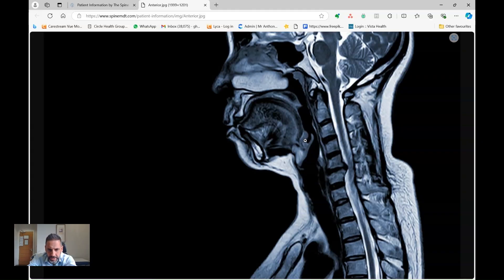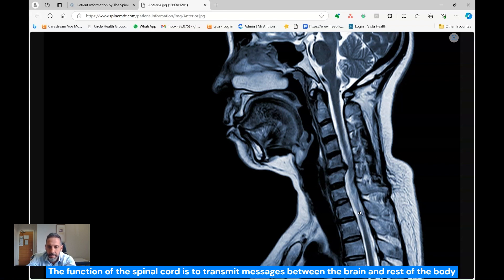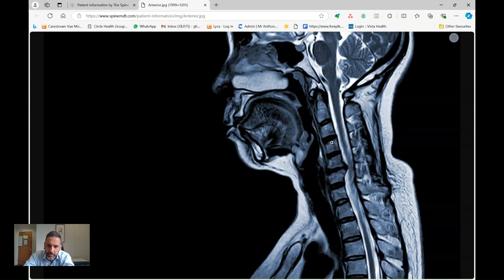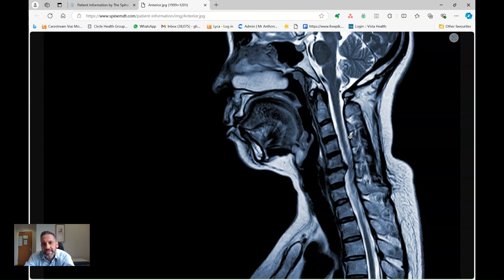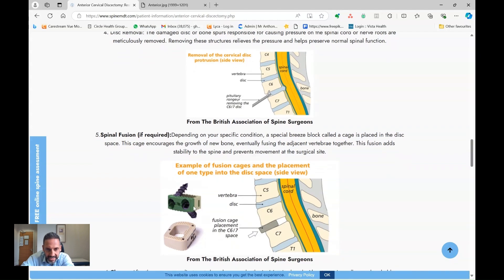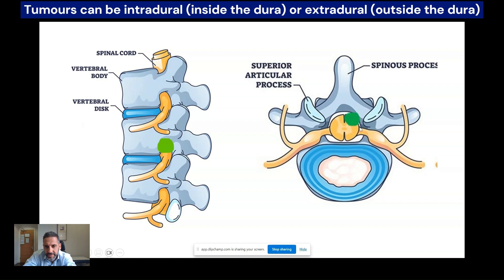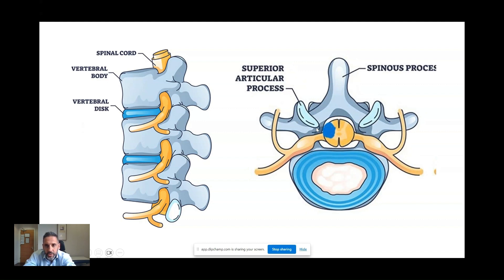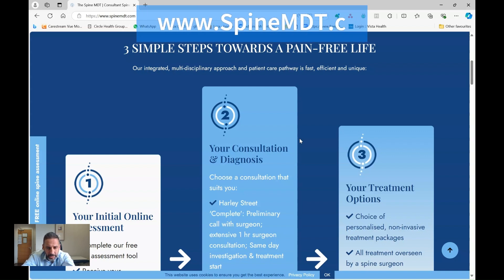Cervical Myelopathy - Causes, Tests & Treatment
Cervical Myelopathy – causes, tests and treatment.

In this video I cervical myelopathy, the causes, tests and treatment of it.
I started The Spine MDT to build a network of all the different professions of spine care (osteopathy, physiotherapy, chiropractic and pain management) under my oversight as a spinal neurosurgeon to keep open and clear channels of communication between the people treating my patients. This has helped prevent the spreading of harmful beliefs about the spine, but get to the diagnosis and find the least invasive solution that gives the longest lasting result.